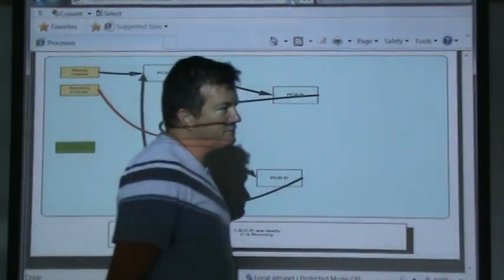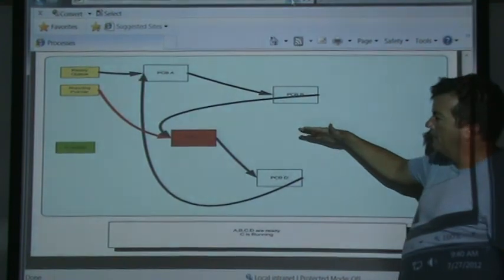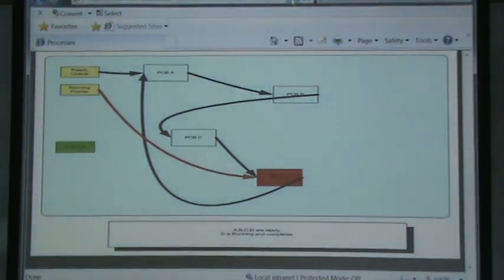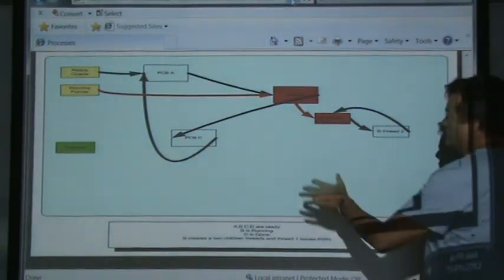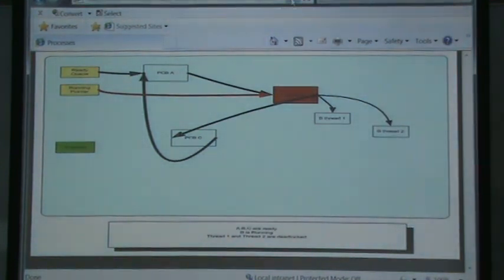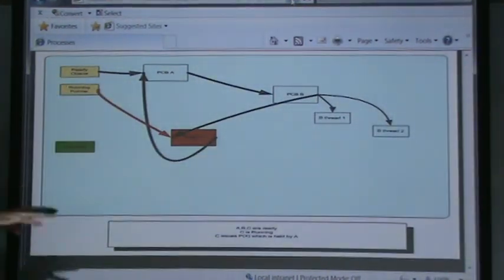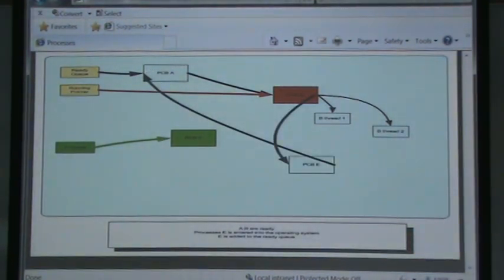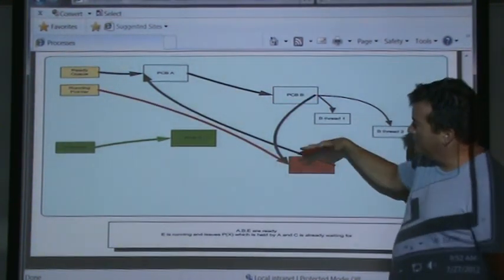Process states, servers and services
Operating Systems 2.2 - Process state transitions, threads, services (ftp, telnet, http servers)